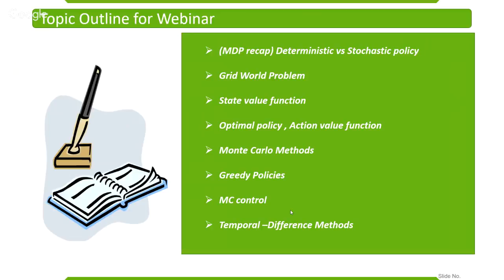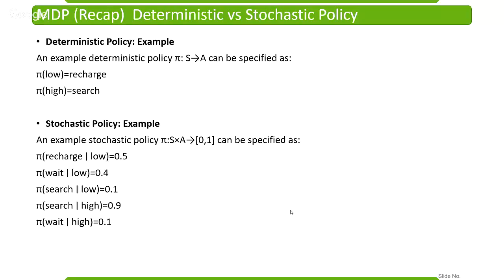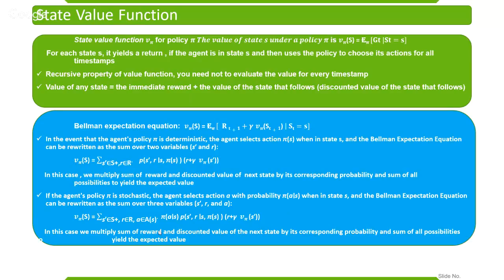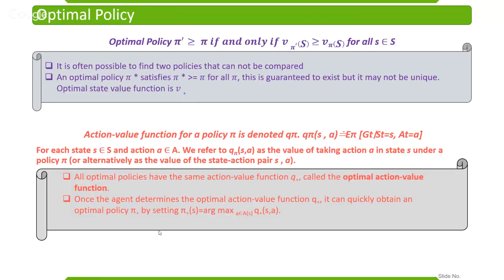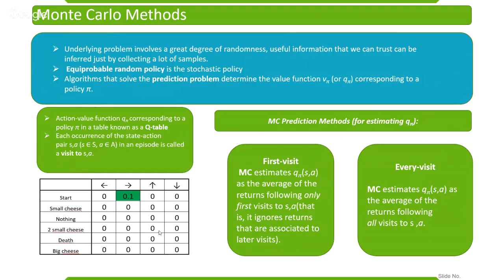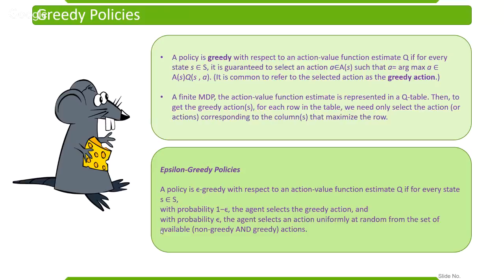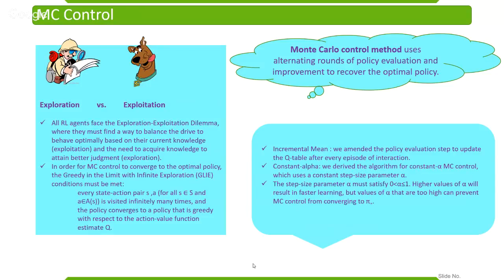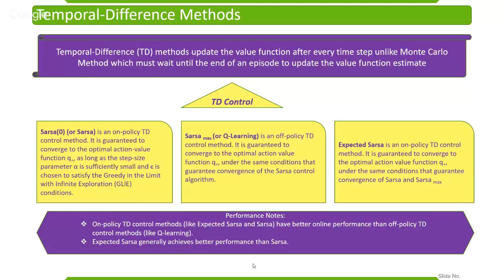Webinar 3 DRLND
Covers MDP summary and value based policies